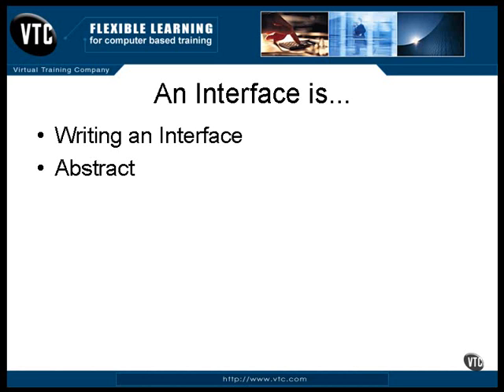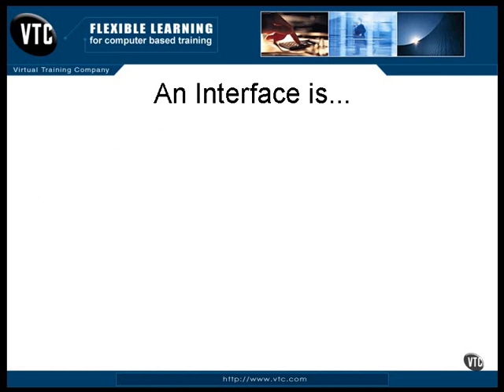Lesson6 An Interface | Certified Programmer for Java